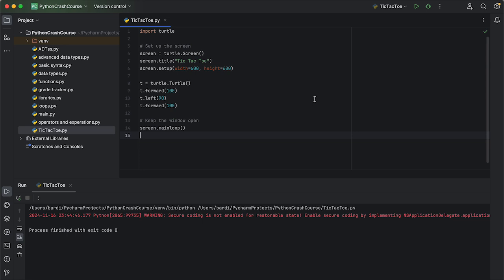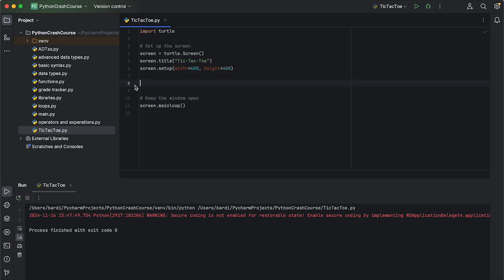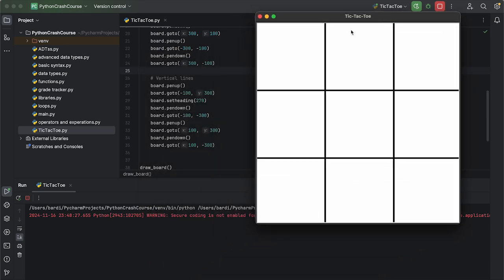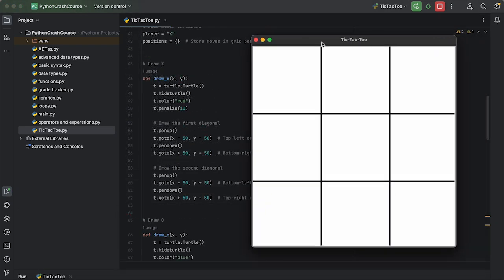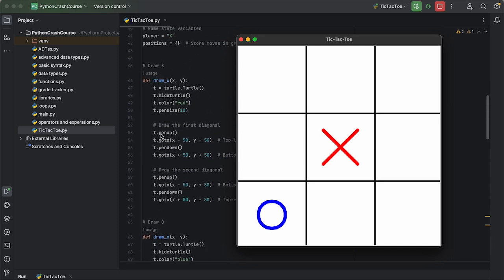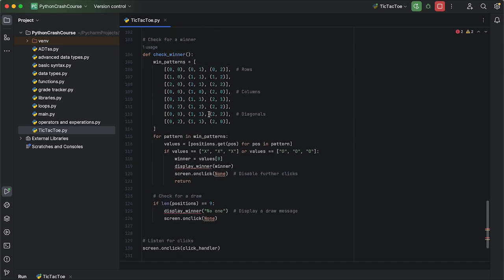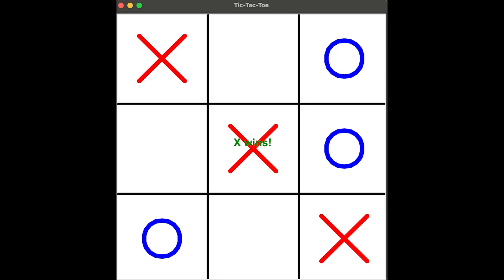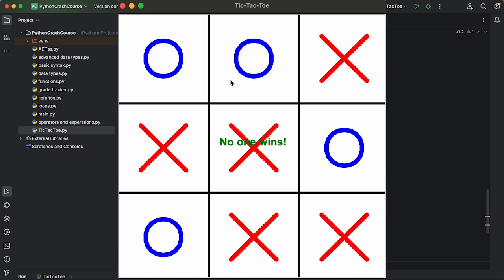Make Your First Graphic Python Game in Under 5 Minutes!(Beginner Tutorial)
Learn how to create your very first graphic game in Python using the Turtle library—all in under 5 minutes! In this beginner-friendly tutorial, we’ll guide you step-by-step through building an interactive Tic-Tac-Toe game.

🏆 What You’ll Learn:

How to use Python’s Turtle library for graphics.
Drawing a game board dynamically.
Creating interactive X’s and O’s.
Adding win conditions to your game logic.

✨ Whether you’re new to programming or looking for a fun project, this tutorial is the perfect start to learning Python graphics.